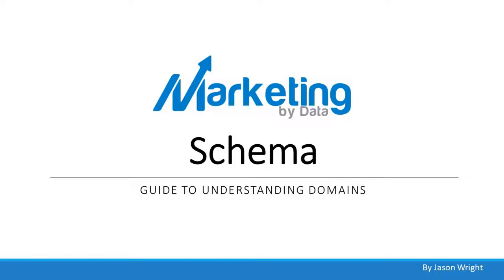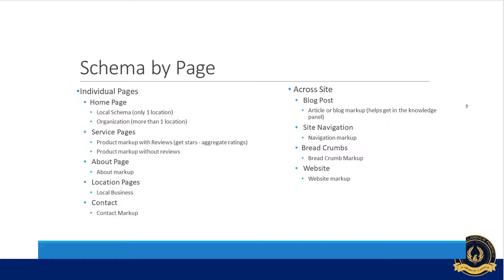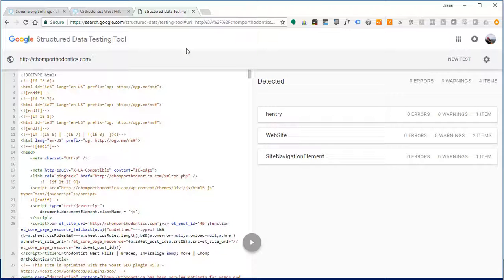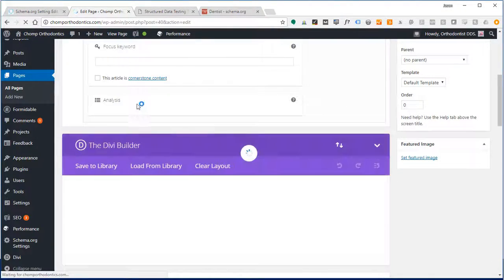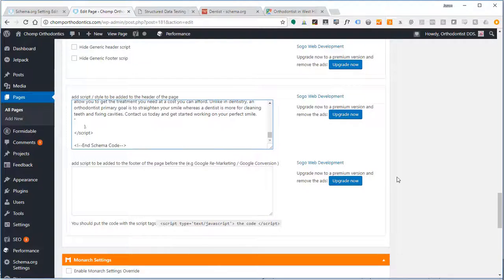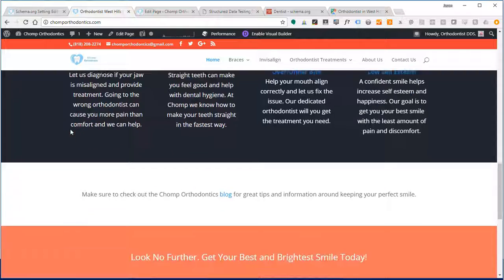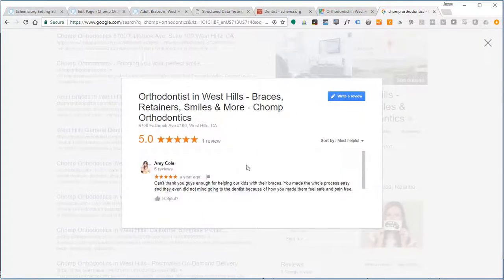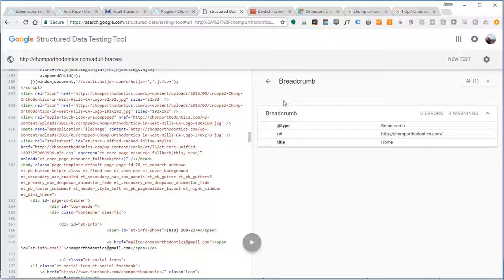Section 8: Advanced Schema